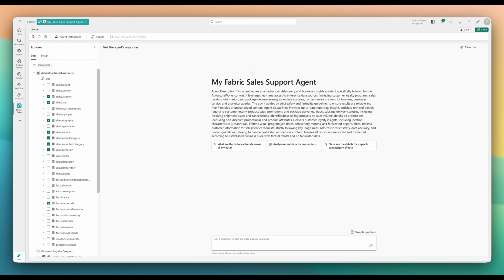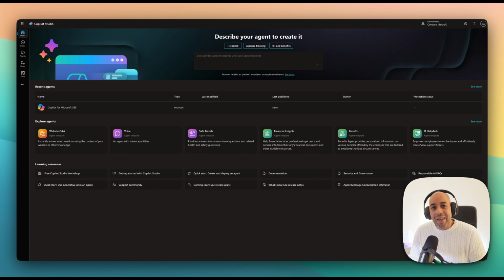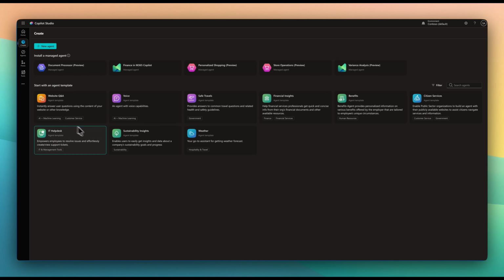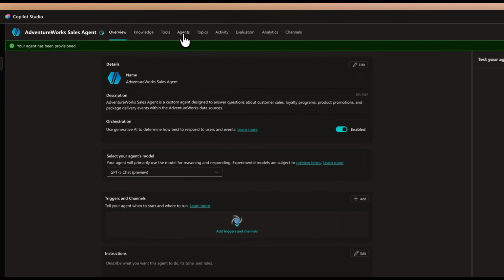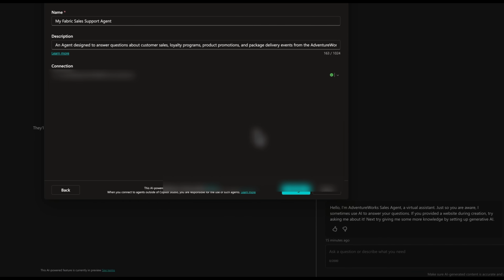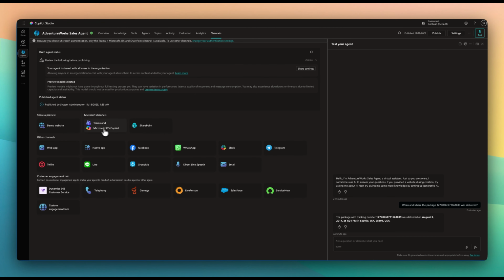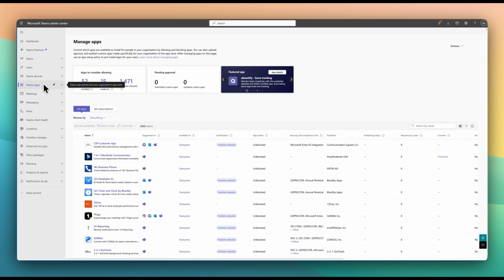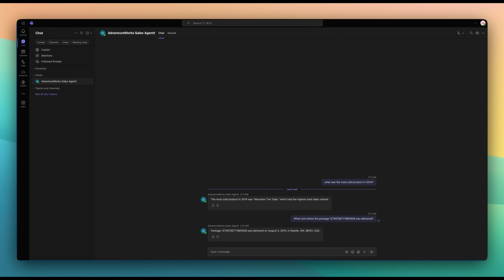How to bring Microsoft Fabric Data Agents into Teams using Copilot Studio: A step-by-step tutorial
A step-by-step guide to integrating Microsoft Fabric Data Agents into Teams with Copilot Studio